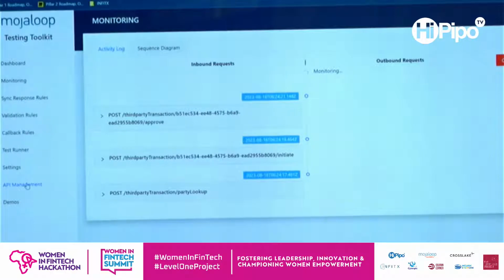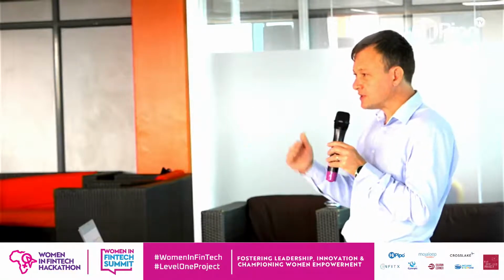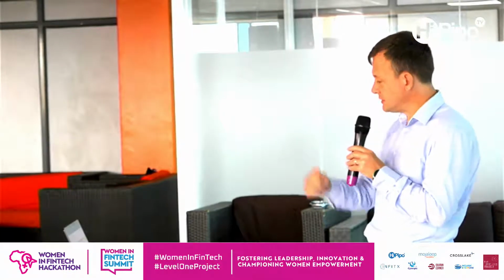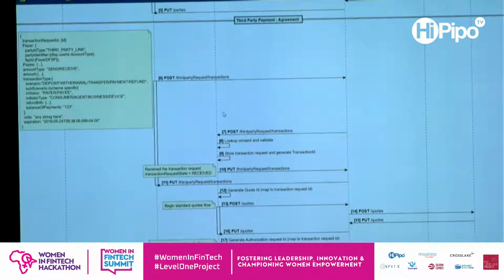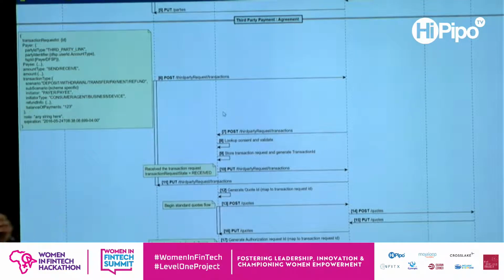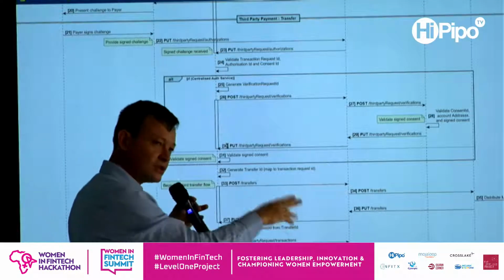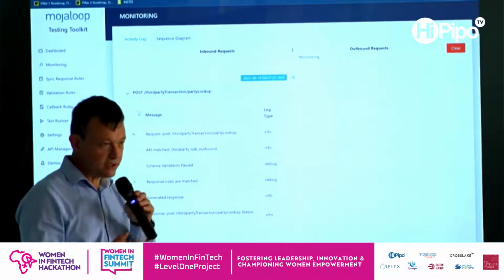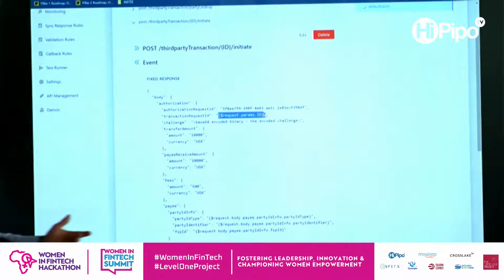Day 6 | 2023 HiPipo WomenInFinTech Hackathon.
Welcome to NG TV – A nexus where innovation converges with creativity. Embark on a journey through the crème de la crème of Digital Financial Services, Digital Innovation, and FinTech, while also getting serenaded by the irresistible allure of music, events, films, and arts from our diverse tapestry. Every piece of content on NG TV resonates with the signature touch of excellence from HiPipo. Our commitment to showcasing the best is unwavering, thanks to the guiding spirit of the HiPipo Music Awards and the HiPipo Include Everyone Program. Join the legion of viewers and embrace a world where every narrative is a celebration. Dive in, engage, and be part of this resplendent tapestry of entertainment and innovation